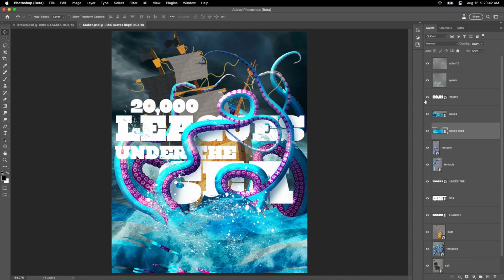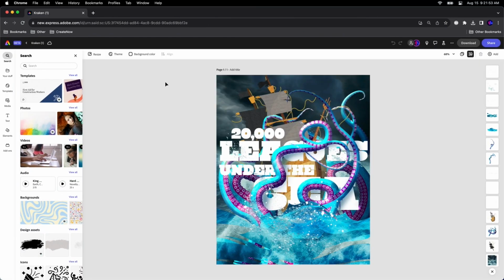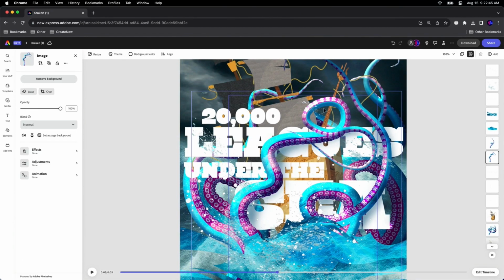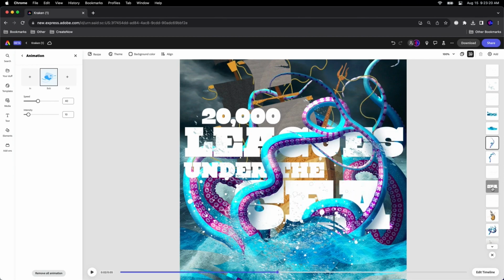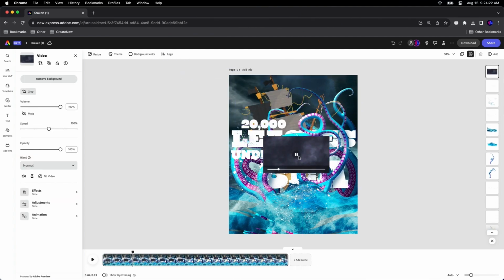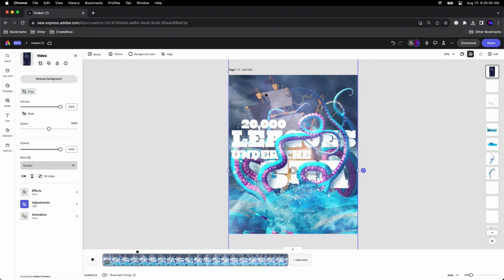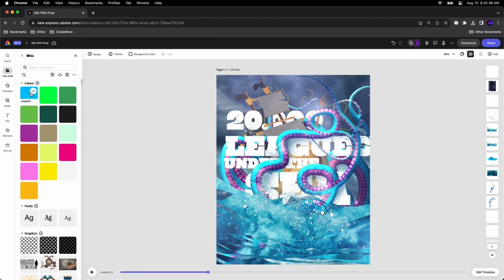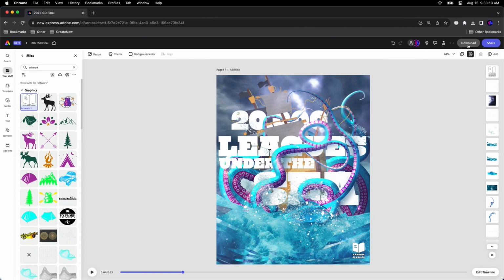How to Import and add Photoshop assets (.PSD) to Adobe Express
Drag and drop your Photoshop assets into Adobe Express designs and easily create exciting new content.

0:00 Intro
0:11 File open in Photoshop
0:26 Open up Adobe Express
0:27 Drag and drop PSD file into Adobe Express
0:47 PS Layers in Adobe Express and adding animation
3:31 Layer timing for the video in Adobe Express
3:38 Adjust the speed of the animated video in Adobe Express
4:02 Access Creative Cloud Library
4:11 Drag PSD or Illustrator file i.e, a linked asset